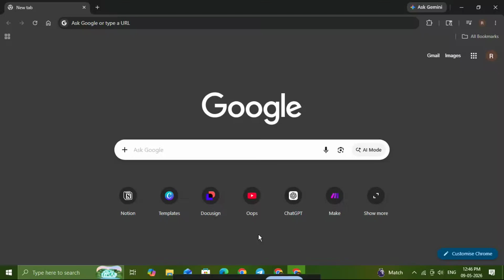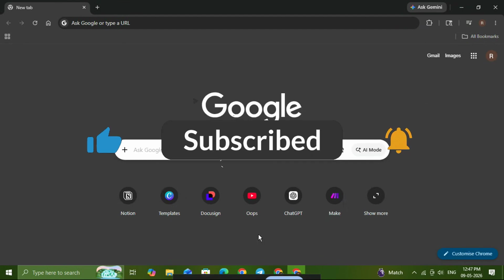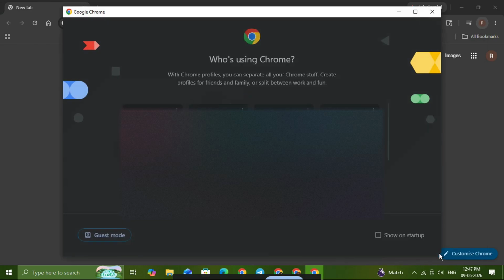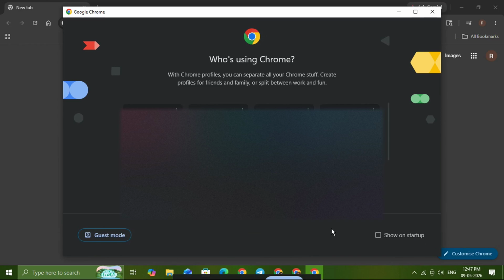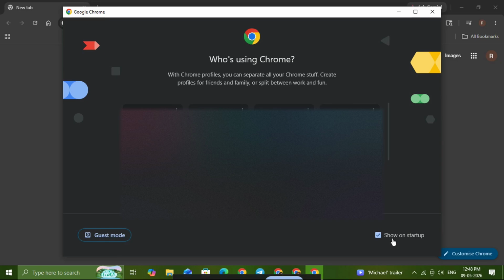How To Enable Chrome Profile Selector On Startup (Easy Guide)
Learn how to enable the Chrome profile selector on startup so you can choose your Chrome profile every time you launch the browser. This quick tutorial shows you where to find the profile settings and turn on the startup profile picker.

🕚Timestamps:
0:00 Intro
0:22 Open Google Chrome And Click The Profile Icon
0:47 Manage Chrome Profiles
1:10 Turn On Show On Startup
1:34 Outro

✍️What You'll Learn In This Video:
• How To Open Chrome Profile Settings
• How To Access The Chrome Profile Manager
• How To Turn On Show On Startup In Chrome
• How To Use The Chrome Profile Picker Every Time You Open The Browser
• How To Switch Between Multiple Chrome Profiles Faster

💡Pro Tips:
• Keep separate profiles for work, personal, and school accounts.
• Use different profile names and icons to stay organized.
• If the profile picker does not appear, restart Chrome after changing the setting.
• You can turn the feature off anytime from the same profile manager menu.